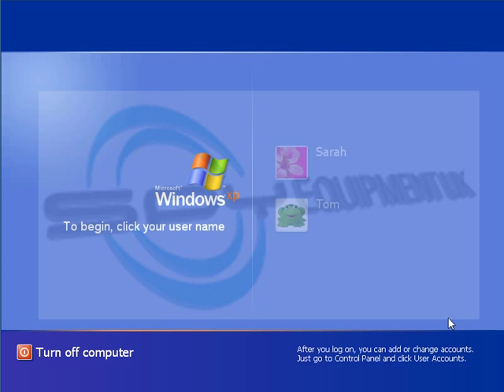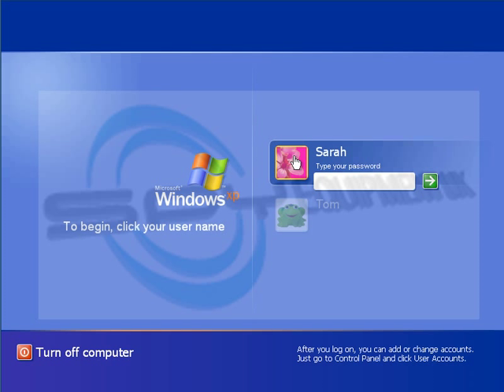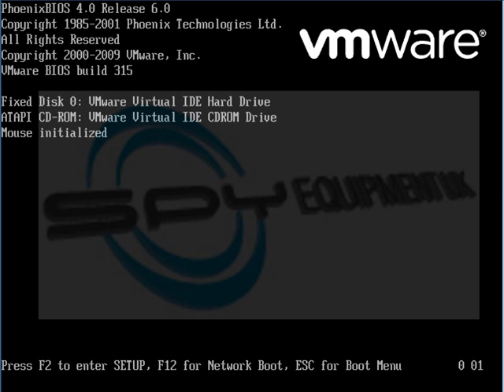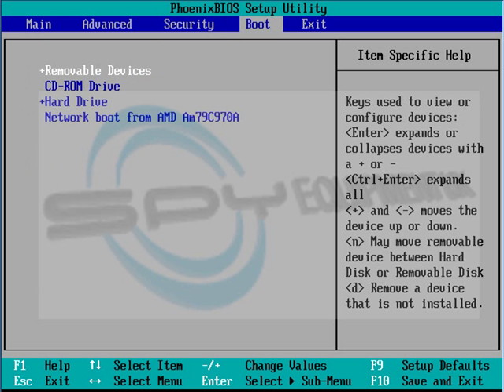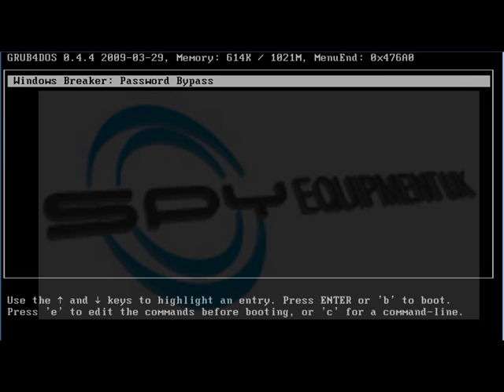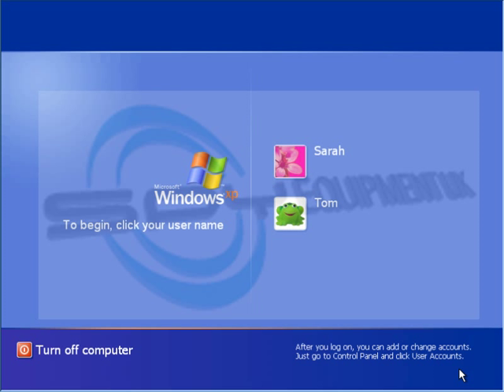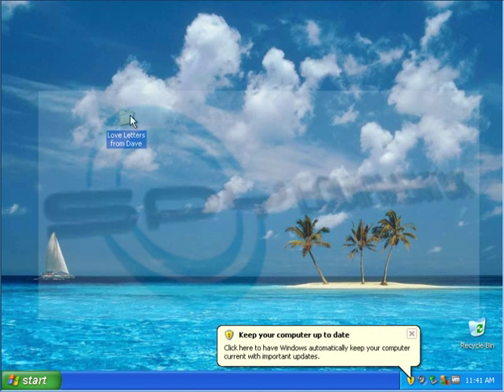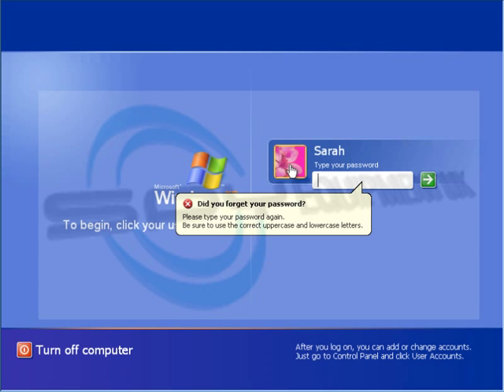Windows Breaker Tutorial - PC login Bypass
This product has now been updated to Windows Master Key. A link to this newer product can be found below.

This actual video tutorial was originally designed to assist purchasers of the Paraben Windows Breaker product to easily use the software without additional assistance. A superb software to get around Windows passwords